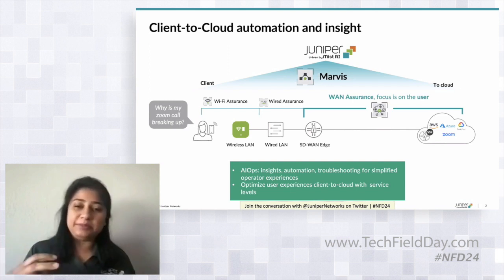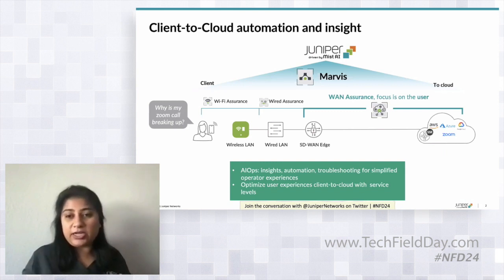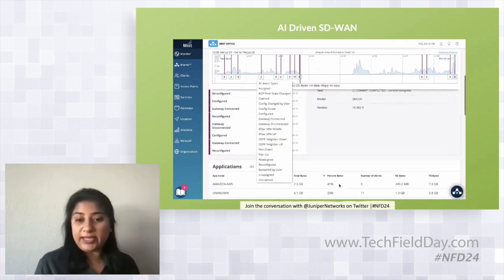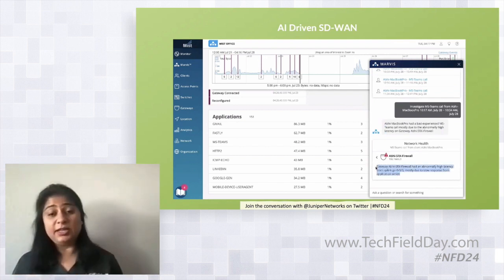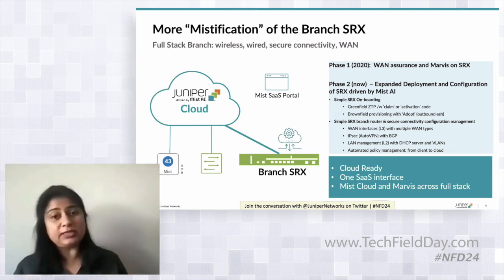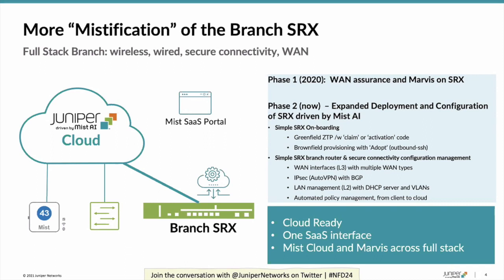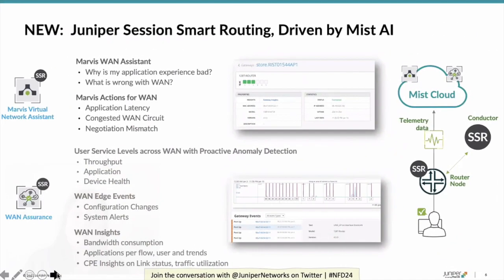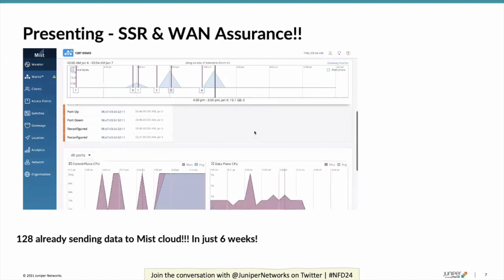Experience the AI-Driven SD-WAN: Juniper Mist WAN Assurance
Juniper Mist WAN Assurance brings AIOps insights, troubleshooting, and proactive anomaly detection to the SD-WAN, allowing you to address the question, “What’s wrong with my Zoom call?”. Following the acquisition of 128 Technology, we’ve since extended WAN Assurance to SSR.

Presented by Sunalini Sankhavaram, Senior Director Products. Recorded at Networking Field Day 24 on February 24, 2021.